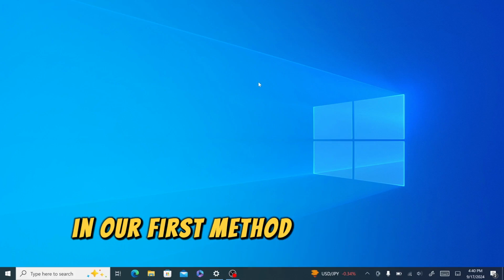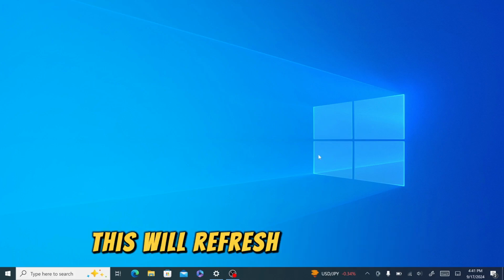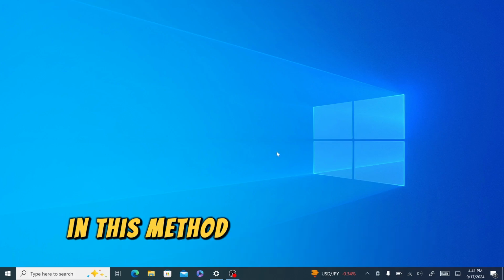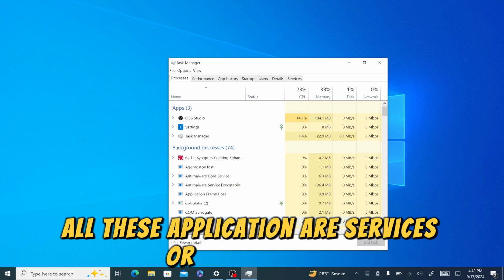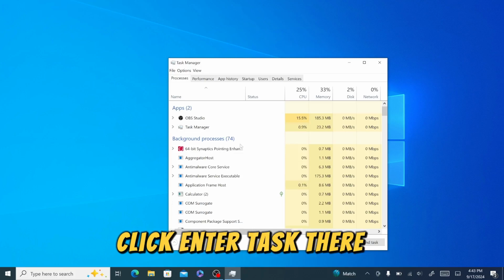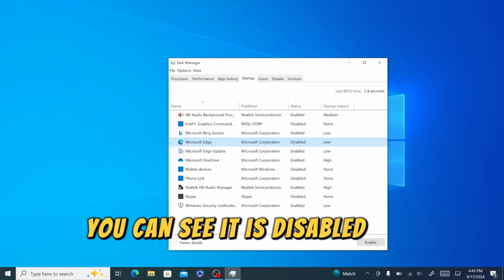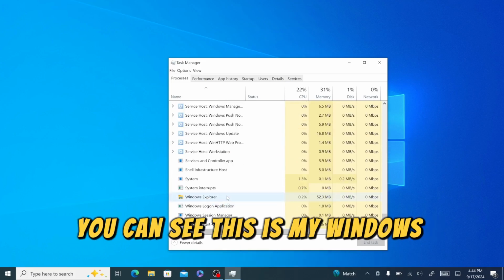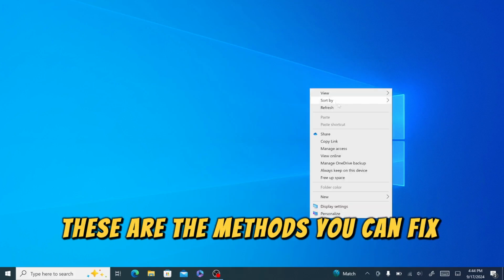Fix Now: Laptop screen Stuck or Freeze (Window 10/11) | Updated 2024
Is your laptop screen stuck or freezing on Windows 10 or 11? In this updated 2024 guide, we walk you through simple, effective steps to resolve the issue fast. From restarting the system to troubleshooting hardware issues, this video covers all the solutions you need. Get your laptop running smoothly again!

- Common causes for laptop screen freezes
- How to force restart your laptop
- Checking and updating your drivers
- Running diagnostics to identify hardware problems
- Preventing future screen freezes with system optimizations

Follow these tips and enjoy a hassle-free experience on Windows 10 or 11.

0:00 Screen freeze issue
0:11 First Method
0:49 Second Method
1:33 Disable Startup Applications
1:57 Restart Windows Explorer